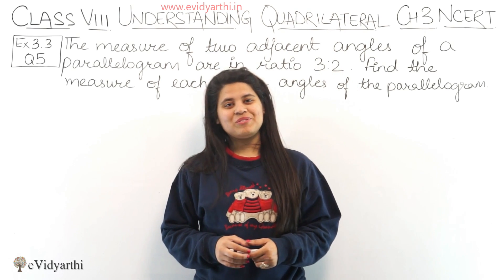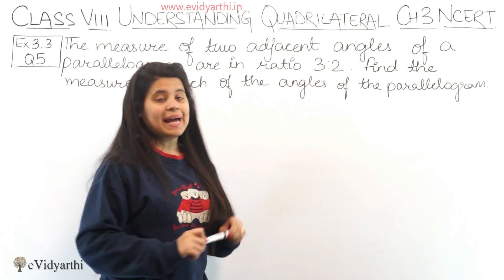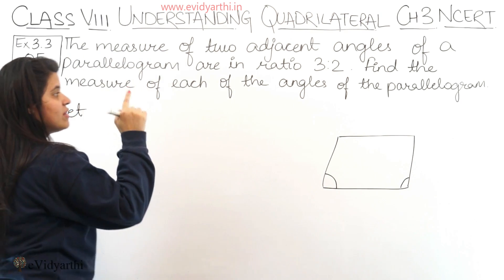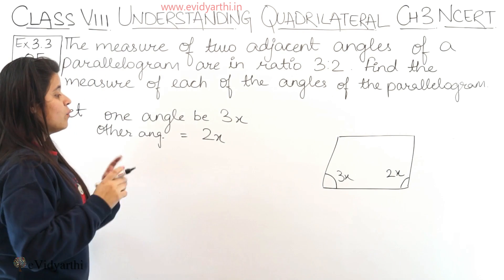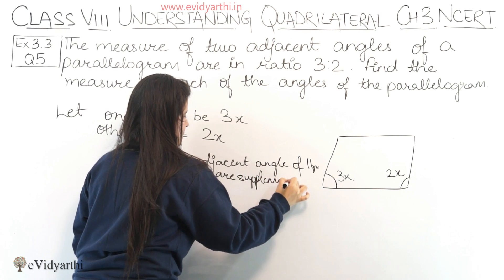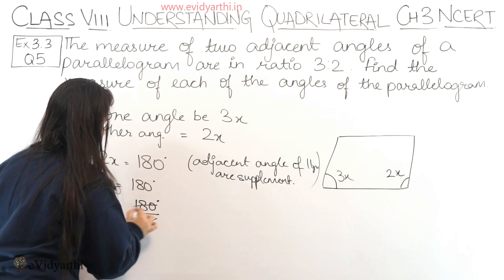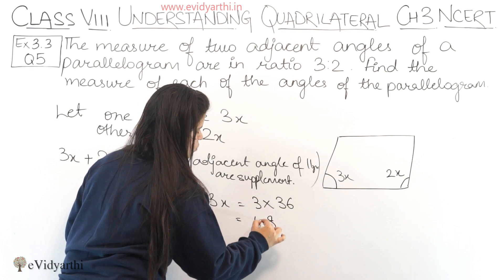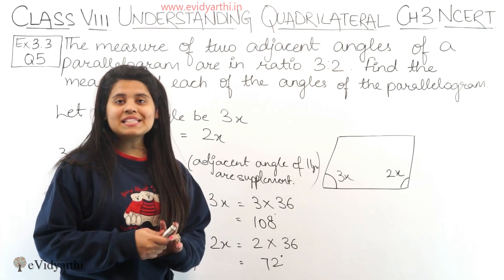Question 5 - Ex 3.3 - Understanding Quadrilaterals - NCERT Maths Class 8th - Ch 3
✔️ Class: 8th
✔️ Subject: Mathematics
✔️ Chapter: Understanding Quadrilaterals
✔️ Topic Name: Q 5 - Ex 3.3

0:00 Question 5